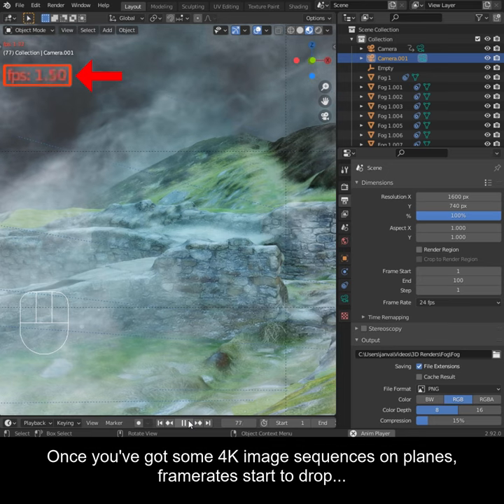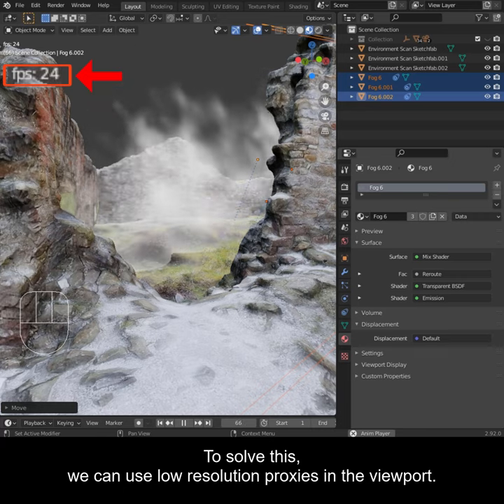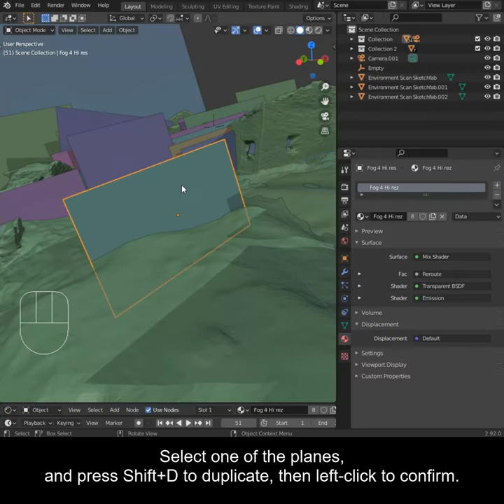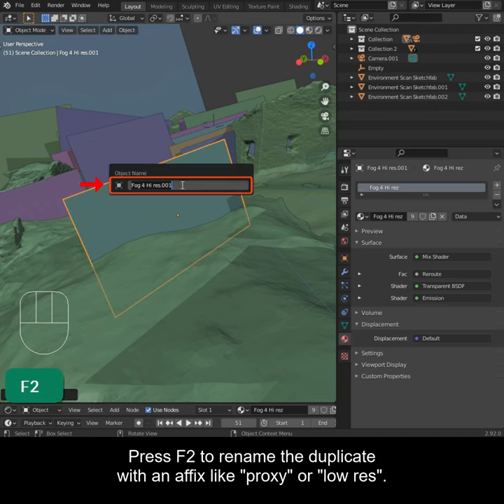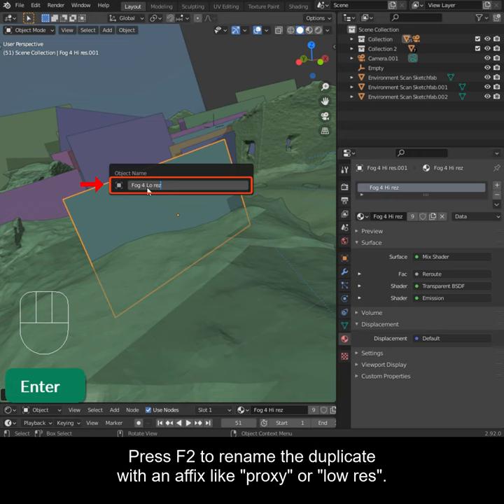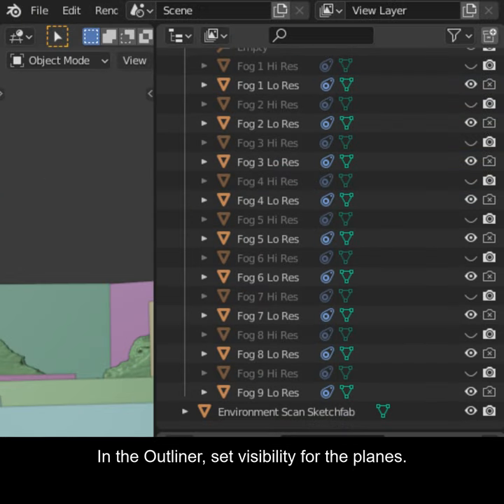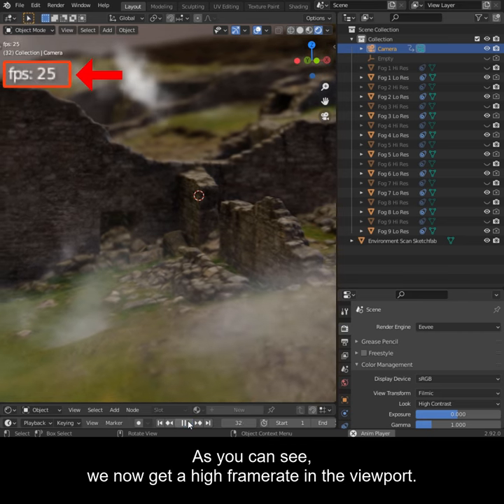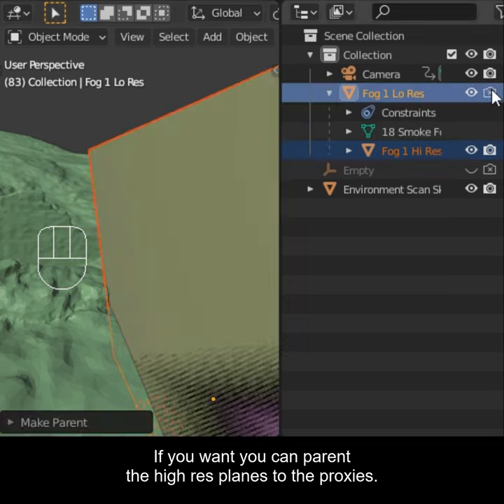Blender Secrets - Using Proxy Image Sequences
Once you've got some 4K image sequences on planes, framerates start to drop... To solve this, we can use low resolution proxies in the viewport.